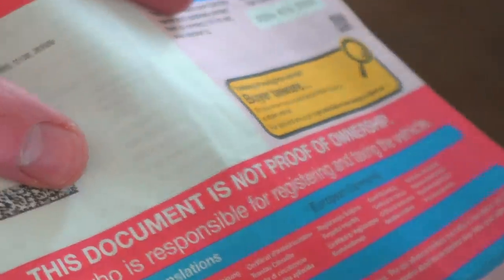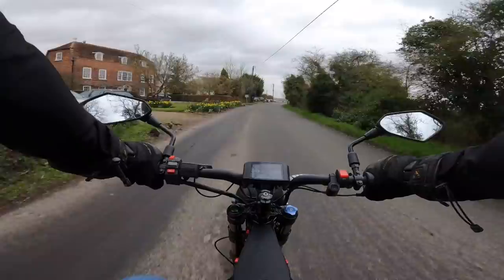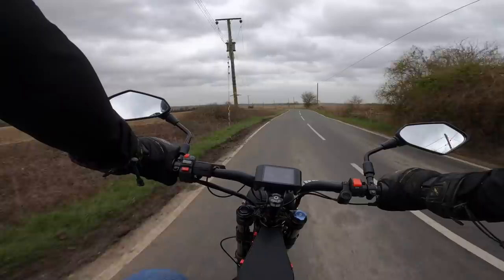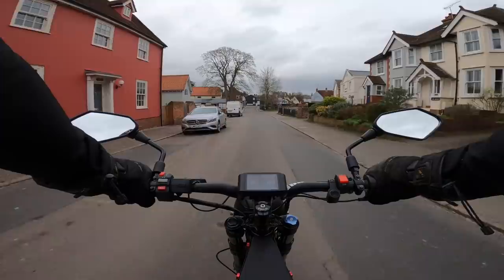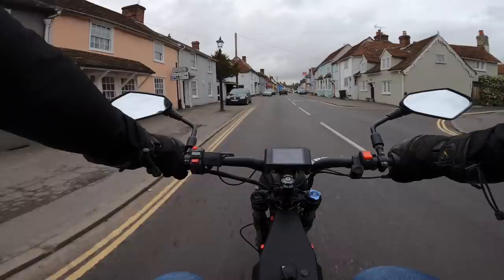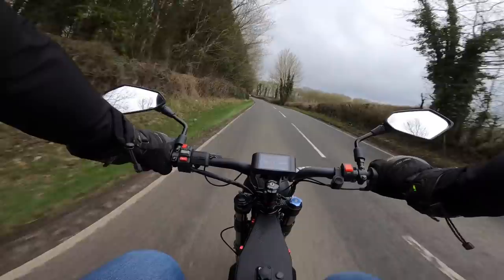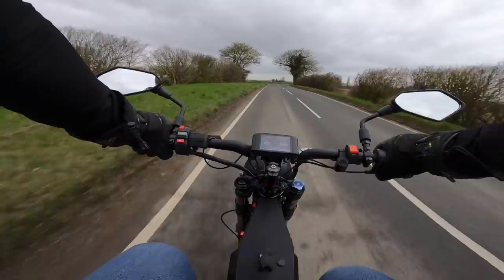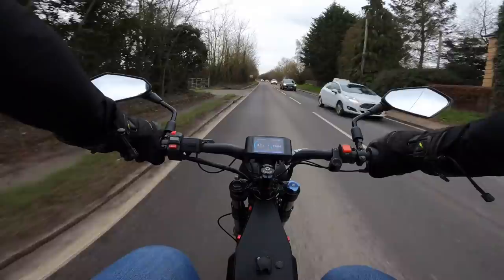THE EBIKE IS FINALLY REGISTERED!!!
INSURE YOUR HIGH POWERED ROAD LEGAL EBIKE WITH BIKESURE!

Finally I received my registration document for my self built electric moped! This video marks the end of one 3 year long story and probably the beginning of another!

Any speed and power readings shown on the display in this video are not accurate.

12-24V 5 Port USB Power Supply